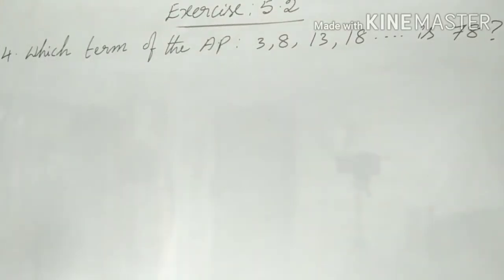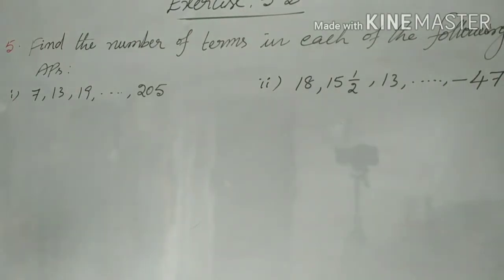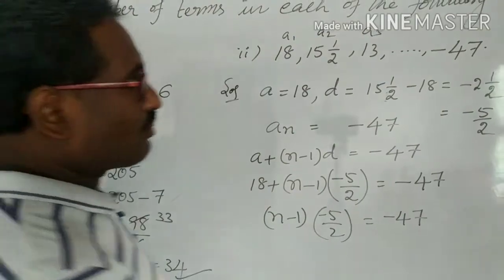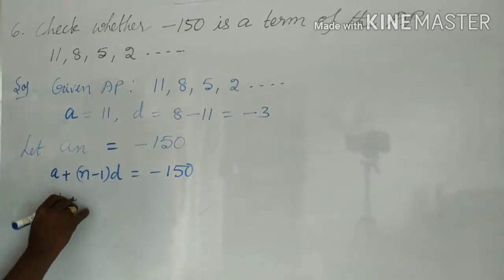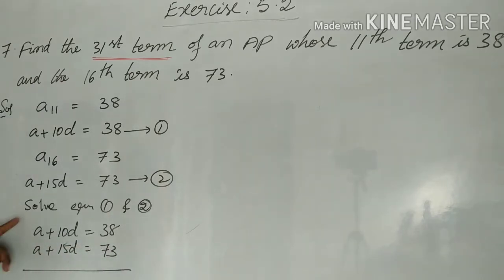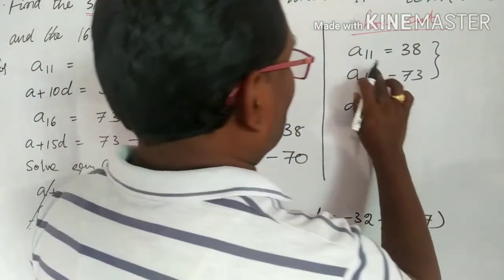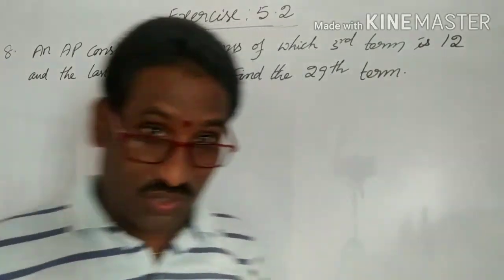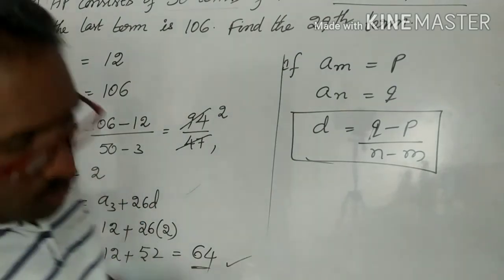ARITHMETIC PROGRESSION || EX :5.2 (Q:4,5,6,7,8) || 10th CBSE MATHS || NCERT